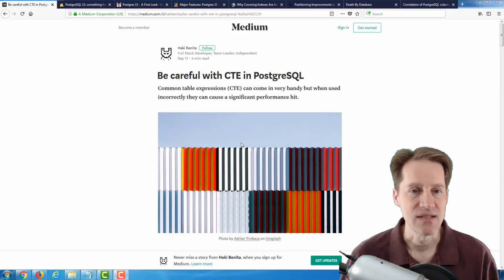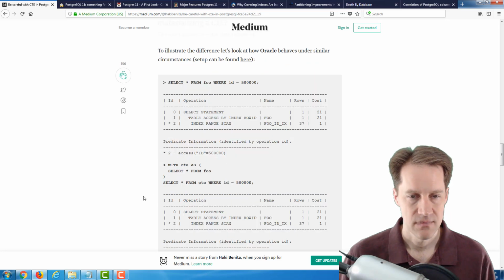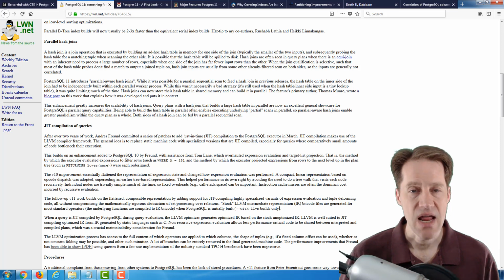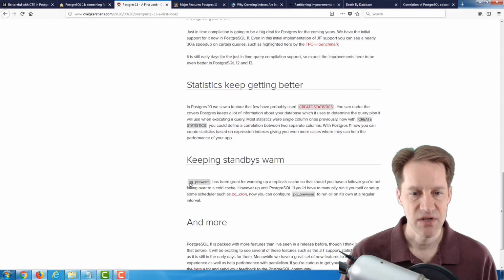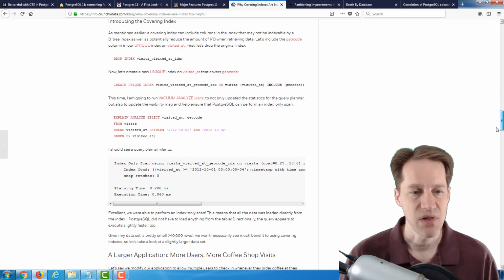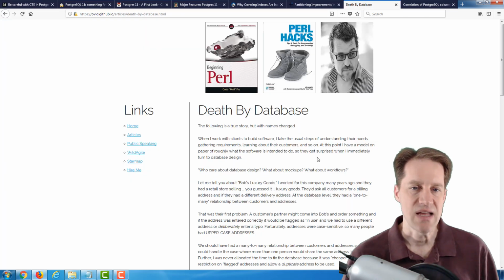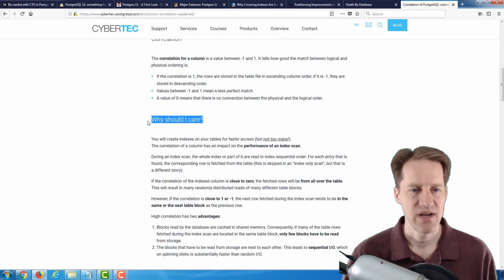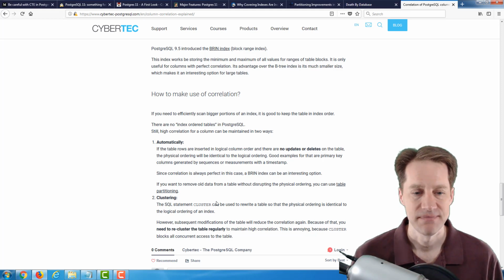Scaling Postgres Episode 31 | CTE Warning | PG 11 Features | Death by DB | Correlation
In this episode of Scaling Postgres, we review articles covering a CTE warning, Postgres 11 new features, death by database and column correlation.

Timestamps:
00:00 - Intro
00:25 - Be careful with CTE in PostgreSQL
03:41 - PostgreSQL 11: something for everyone
05:27 - Postgres 11 - a First Look
07:08 - Major Features: Postgres 11
08:17 - Why Covering Indexes Are Incredibly Helpful
09:08 - Partitioning Improvements in PostgreSQL 11
11:03 - Death By Database
12:00 - Correlation of PostgreSQL columns explained
15:21 - Outro